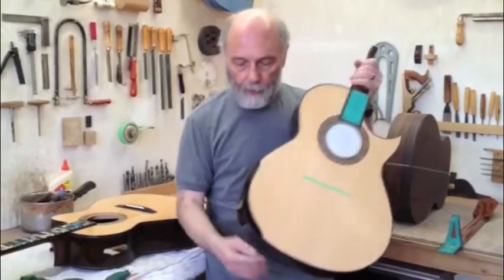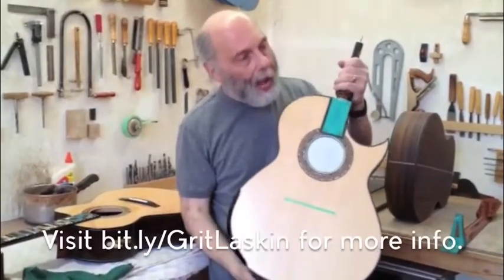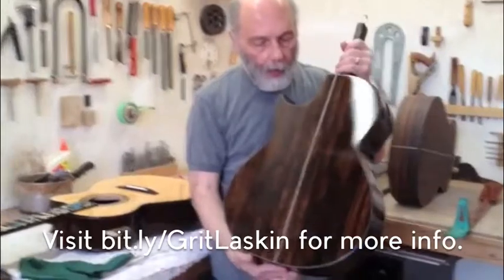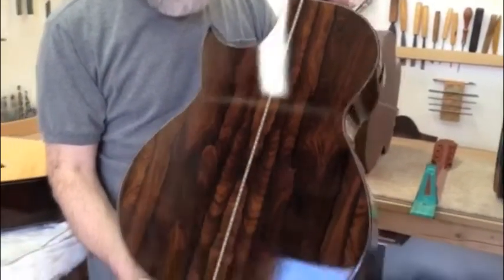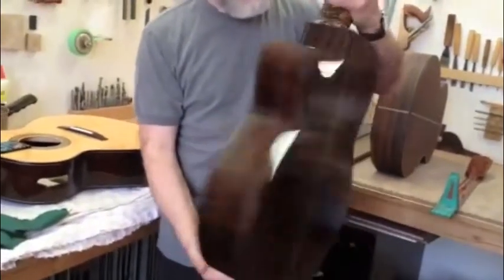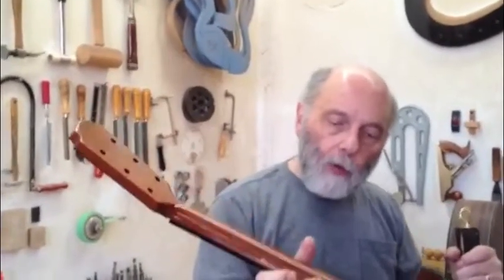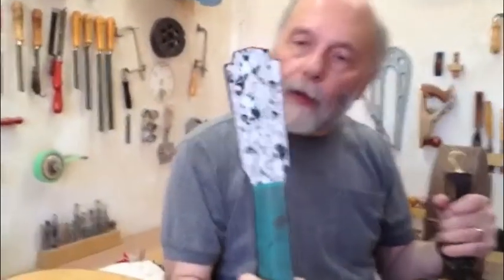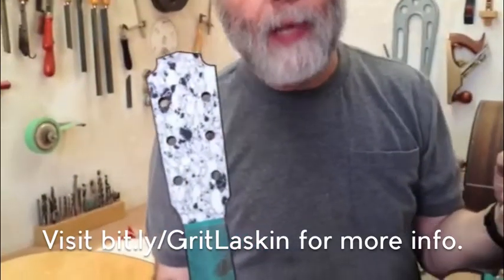Grit Laskin Acoustic Guitar - Available Now at OFC!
OFC is proud to sell this guitar in an exclusive partnership with Premier Guitar builder William “Grit” Laskin. for more info.

Laskin guitars are truly one of a kind. This is a unique opportunity to have one for yourself right away (wait times are usually 3-5 years).

If you’ve every held a Laskin guitar you’ll understand why William “Grit” Laskin’s instruments are revered throughout the world. His attention to detail, innovation, and performance experience make these instruments truly exceptional. Demand for Laskin Guitars is high.

Some information about the guitar:

- Mid-size body
- Mexican Ziricote back & sides
- Sitka top
- Cutaway and Armrest
- Side port soundhole
- Headstock veneer of white/black marbled stone composite
- Hoffee carbon fibre custom fit case.
- OFC Price: $11,000 (Retail Value $16,200)

- Background music was recorded by Alex Houghton on the Grit Laskin guitar

Taxes and shipping extra